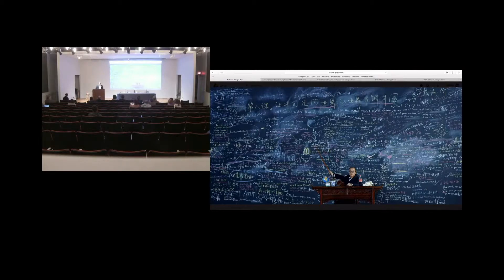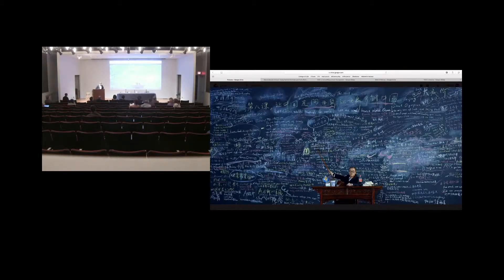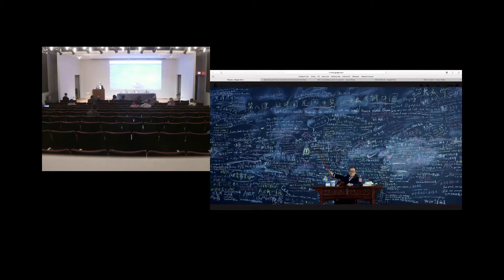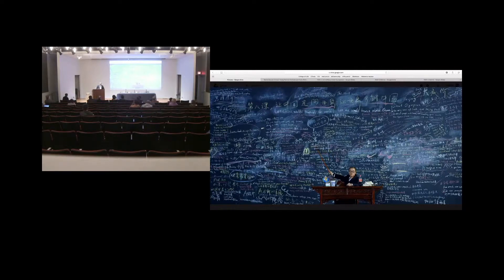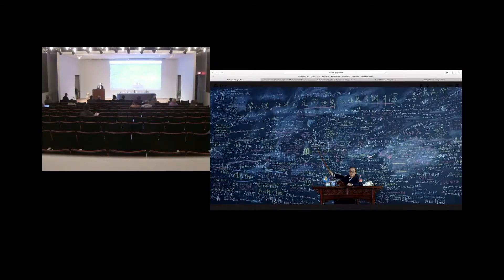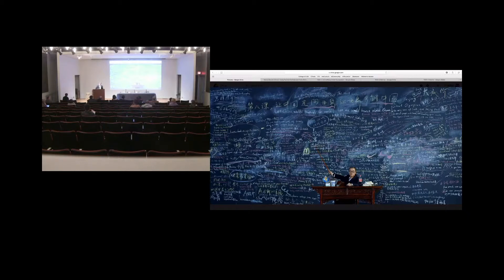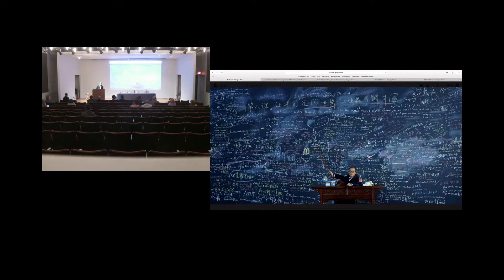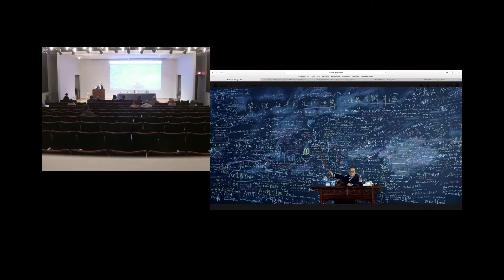Chinese Contemporary Art: Curation, Collection, and Connection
Closing Remarks by Joseph Lam, Director of U-M Confucius Institute

Presented during the University of Michigan Museum of Art exhibition Wang Qingsong/Detroit/Beijing (February 2 - May 26, 2019), this symposium celebrates three decades of active engagement between American and Chinese artists, museum directors, curators, collectors, and scholars.  The program includes two panels and roundtable discussions that will focus on the contributions of museums, exhibitions, collections and criticism to expand our understanding of contemporary Chinese art practice.